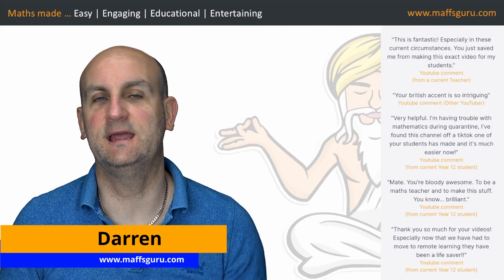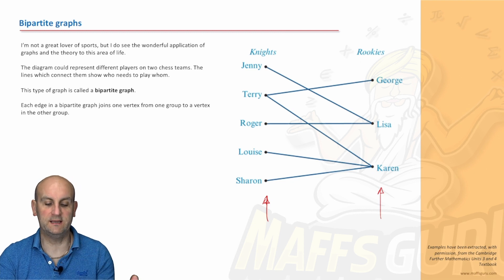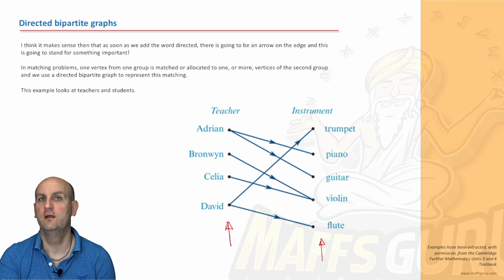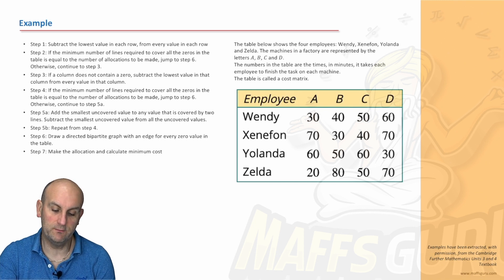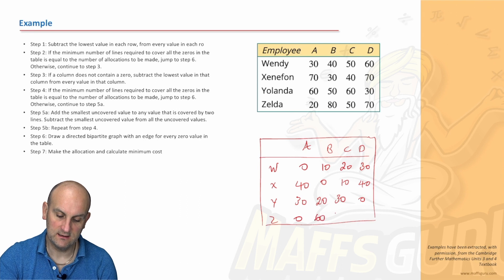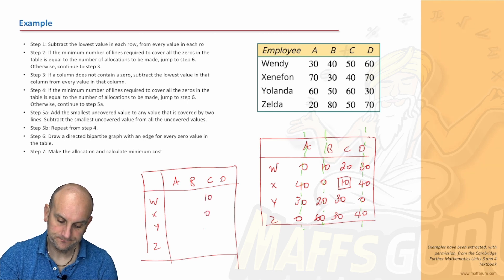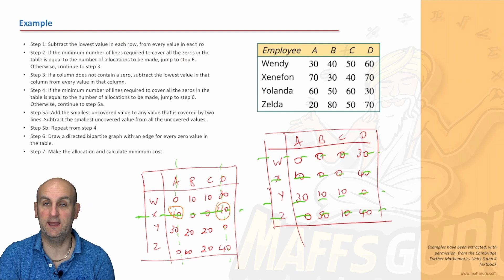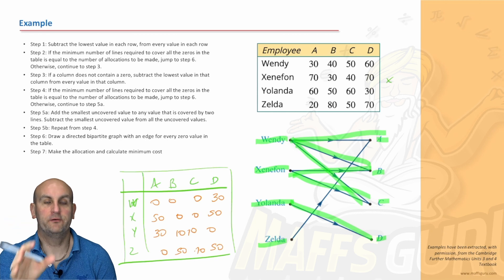Matching and allocation problems | Further Maths Units 3 and 4 | MaffsGuru.com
This next video in the Networks series for the Further Maths course sees me looking at the interesting topic of Matching and Allocation problems. It really doesn't get more exciting than this. I look at what bipartite graphs and how they can be used to solve matching problems using The Hungarian Algorithm. I also discuss the different types of bipartite graphs; namely, connected and directed. There are some worked examples and all the theory is explained in an easy to understand way.

00:00 Introduction
00:07 Welcome
00:15 Learning objectives
00:47 Recap of past learning
01:19 Bipartite graphs
02:20 Directed bipartite graphs
04:00 The Hungarian Algorithm
04:27 Example
12:08 Final words
12:30 Please subscribe